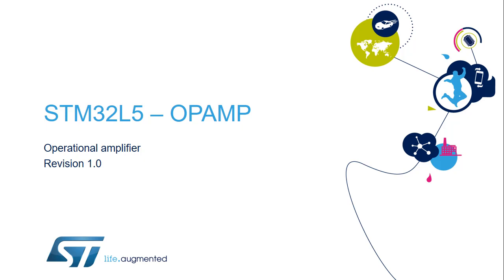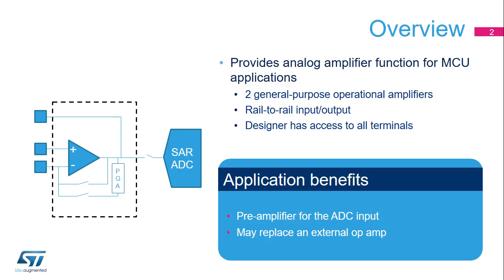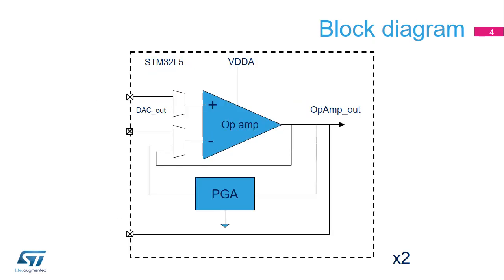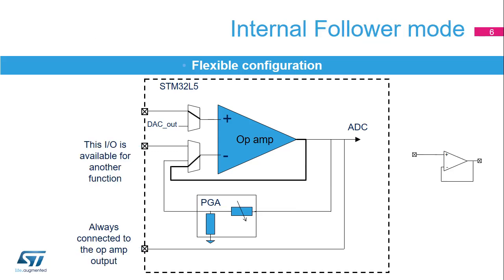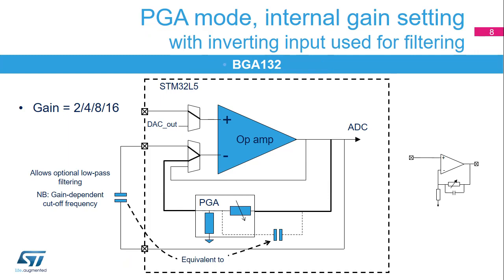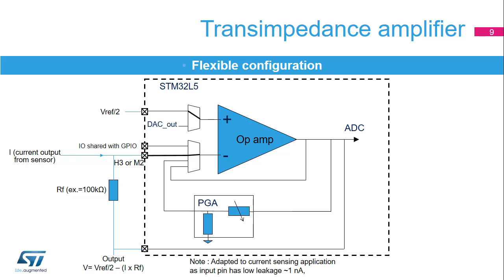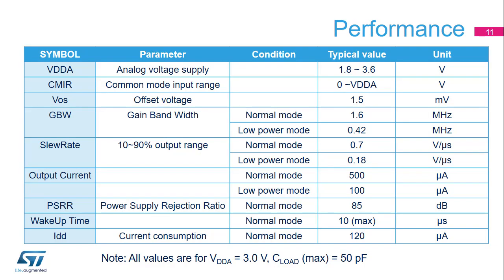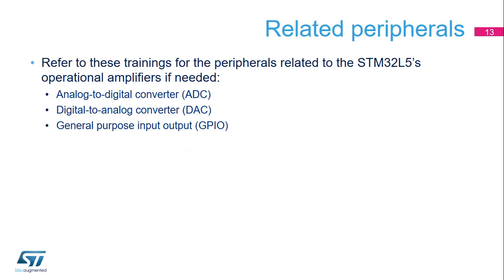STM32L5 OLT - 34 . Analog OPAMP